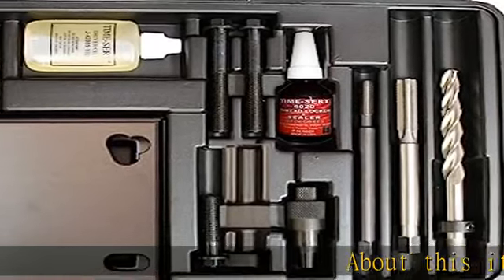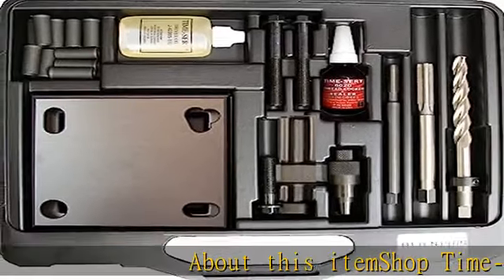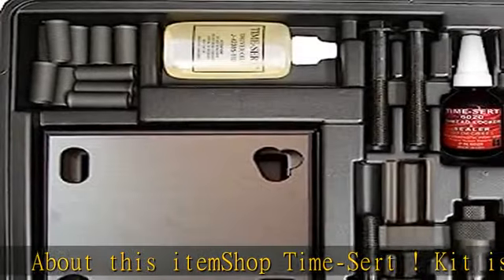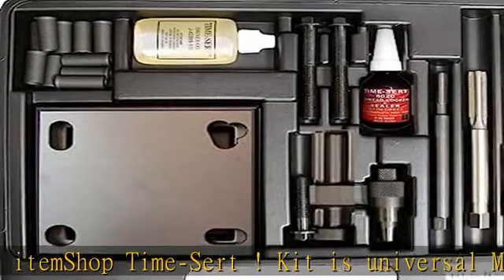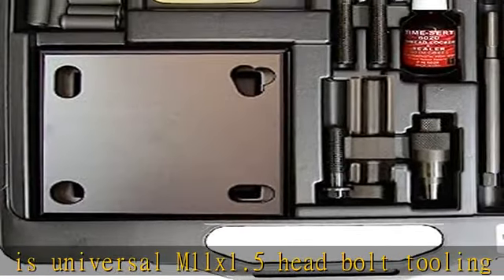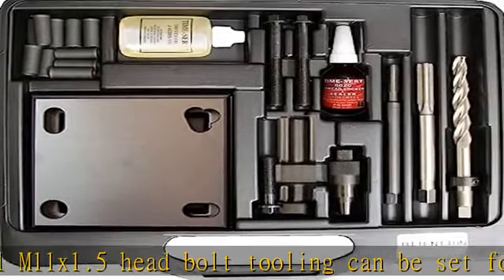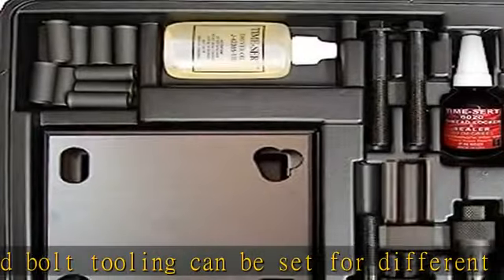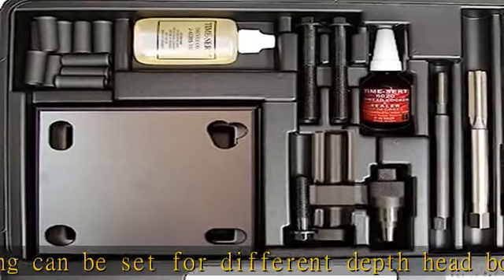Universal M11x1.5 head bolt thread repair kit by Time-Sert®